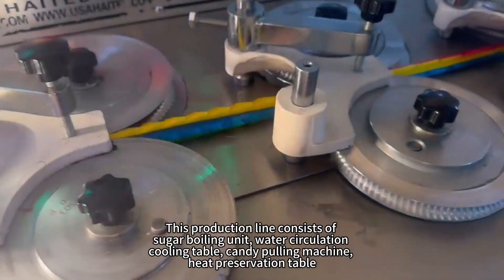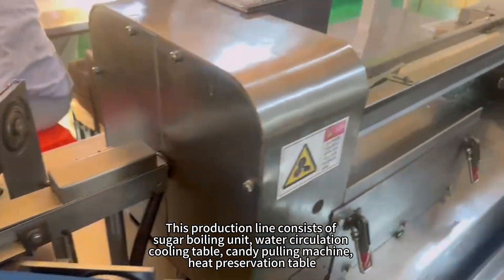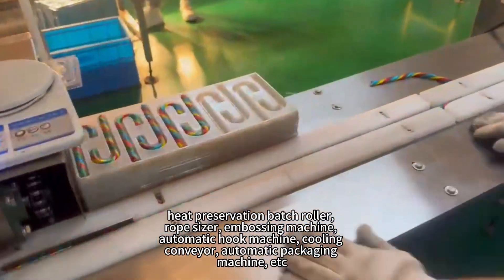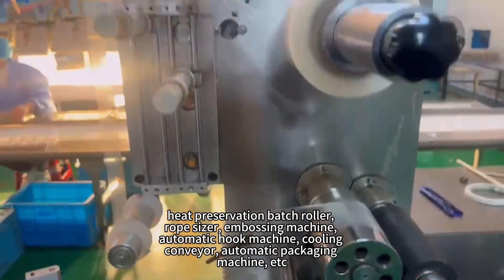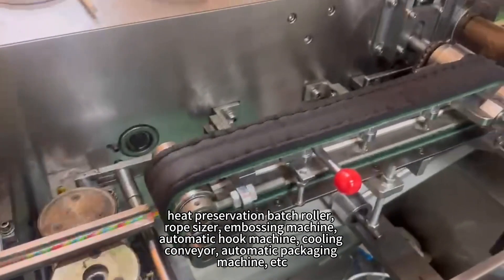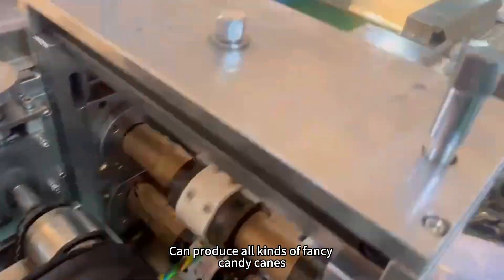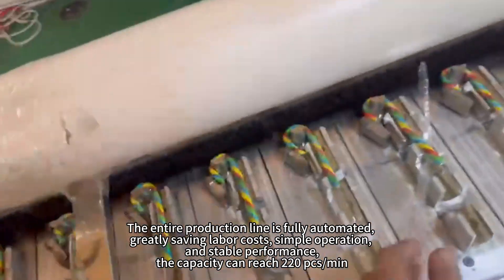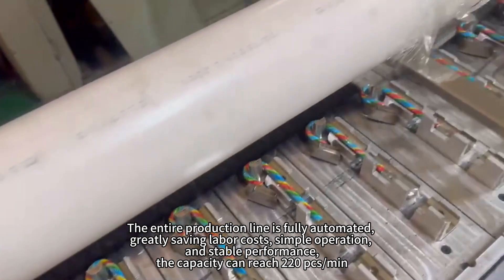🎄✨ Sweeten the Season: Presenting Our Fully Automatic CandyCaneProductionLine ! 🤖🍬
Enter a world of holiday enchantment with our cutting-edge productionline , meticulously crafted to bring the iconic candycane to life with effortless precision and festive charm! 🚀🌟
Embrace the spirit of the season with our fully automatic candycaneproductionline – where innovation meets the timeless joy of holiday sweetness ! 🎄🍭